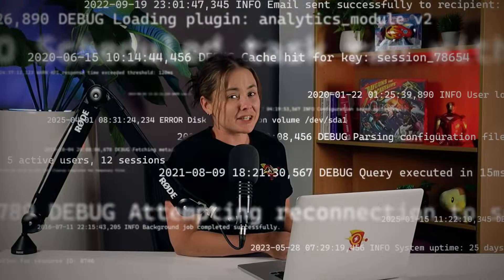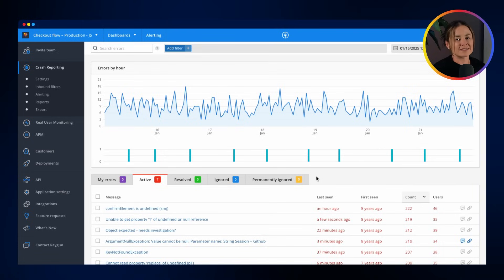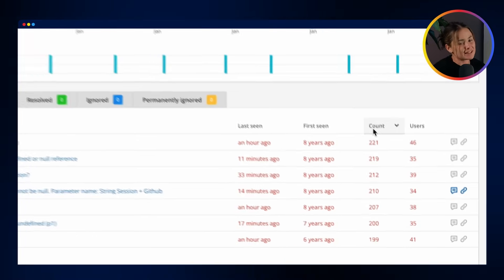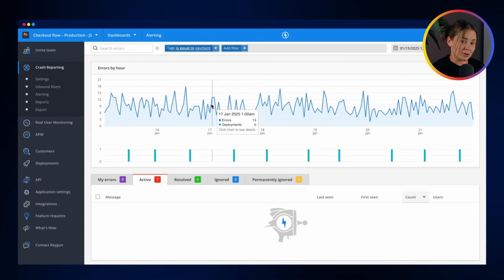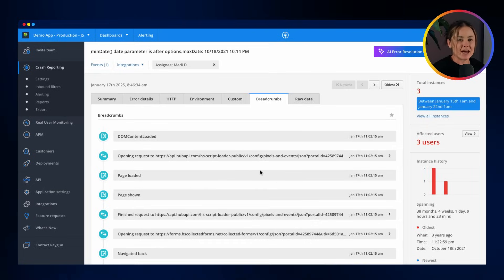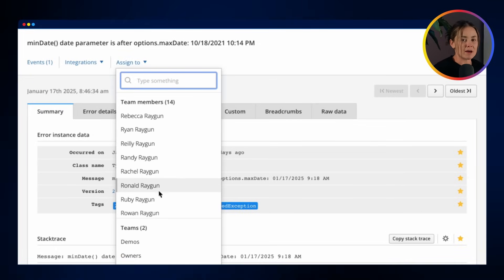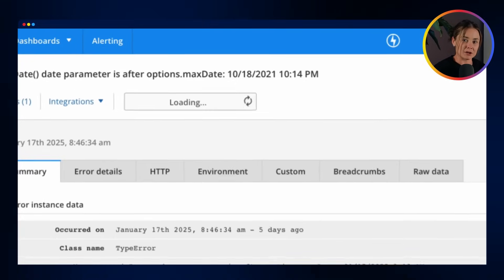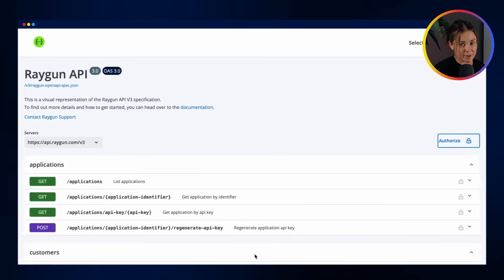Crash Reporting Product Walkthrough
Start your free 14-day trial of Crash Reporting today!

Happy coding from the team at Raygun 🚀

⚡ performancematters.dev